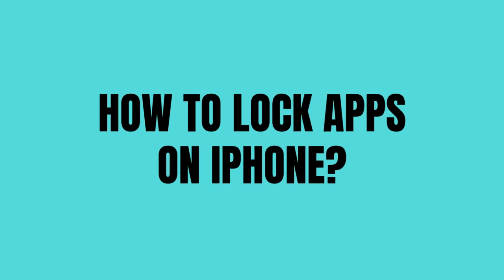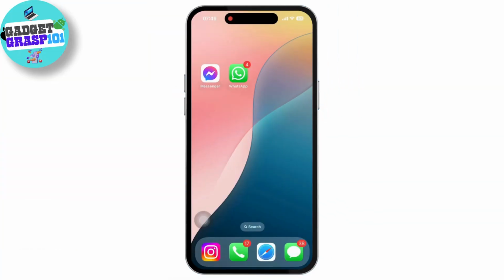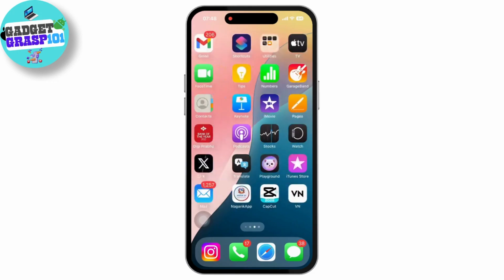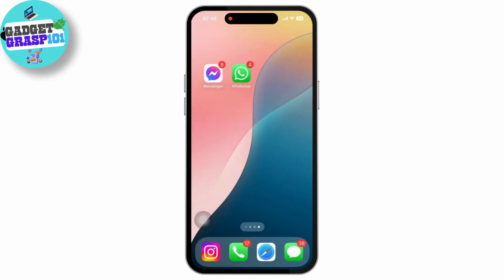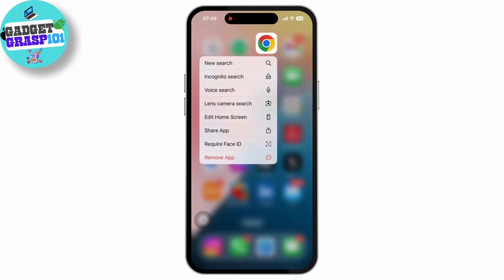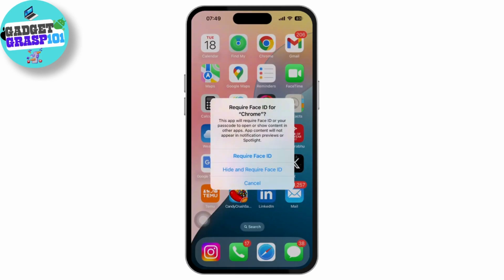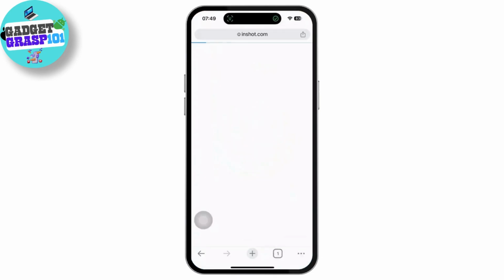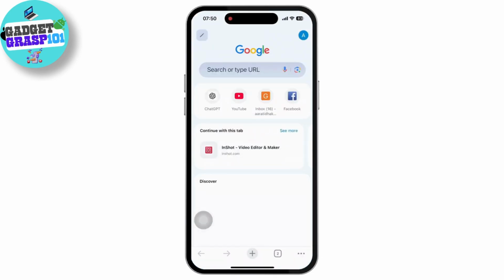How to Lock Apps on iPhone Step by Step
How to Lock Apps on iPhone Step by Step (2025)!
Want to lock apps on your iPhone for extra privacy? This video will guide you through the step-by-step process of securing your apps using built-in iPhone features. Whether you're wondering, "How do I lock apps on iPhone?" or looking for the best way to protect your private apps, this tutorial has you covered. Learn how to set app locks on your iPhone easily and keep your data secure. Watch now to see how to lock apps on iPhone step by step!

Timestamps:
00:00 How to Lock Apps on iPhone Step by Step
00:10 How Do I Lock Apps on My iPhone?